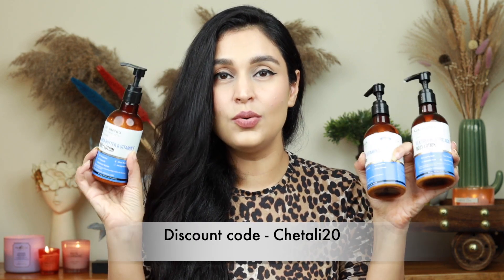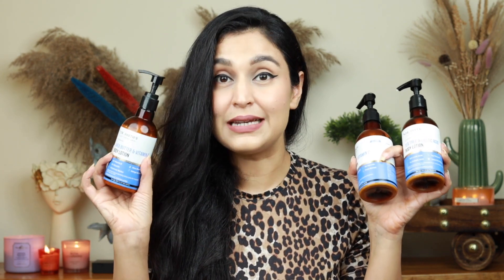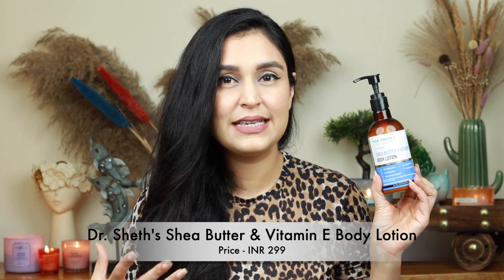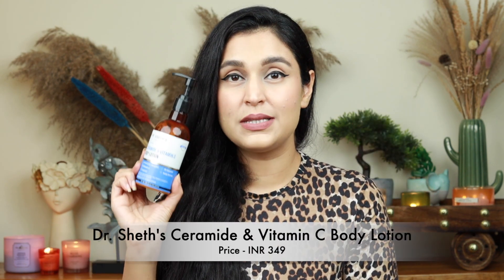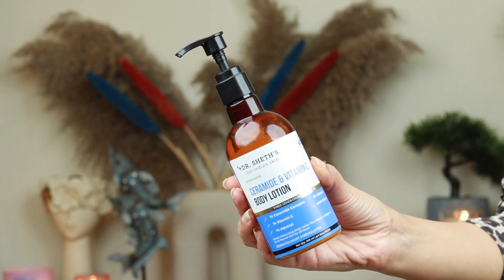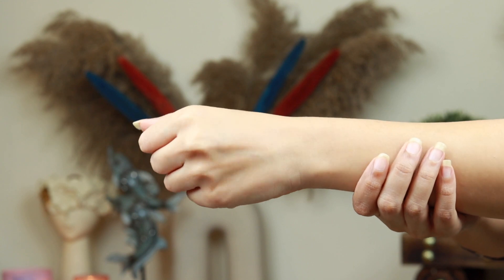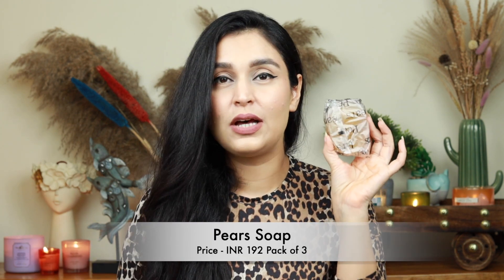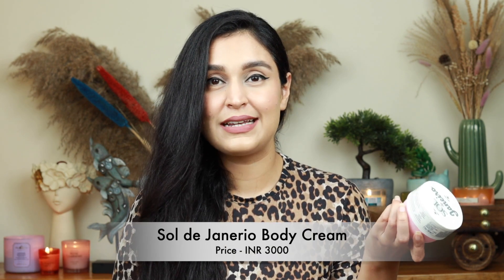Winter Body Care Must Haves | Chetali Chadha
Thank you Dr. Sheth's for partnering with me for a part of this video.

Much love
Chetali

Products -

Purchase links-

Always do a test patch first to see if your skin is allergic to any of the ingredients mentioned in my videos. Since everyone's body and skin type are different, results can also vary from person to person. I post my experiences in the form of videos and cannot guarantee that all of the make-up and/or haircare, skincare products I recommend will suit you. Please discontinue use if your skin does not react well to the regimen and consult a medical professional.